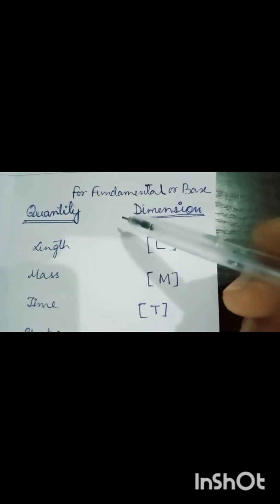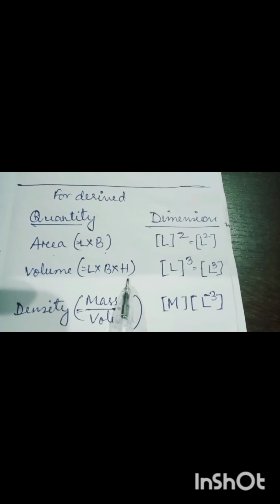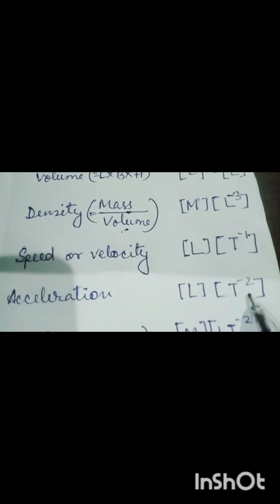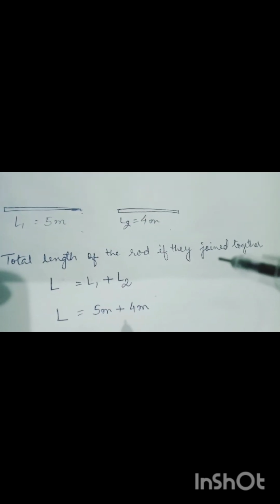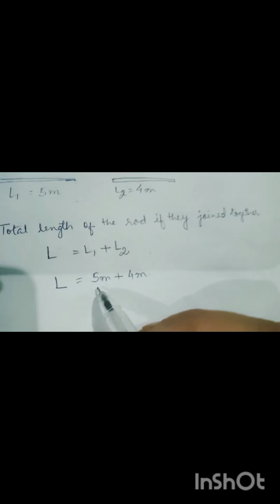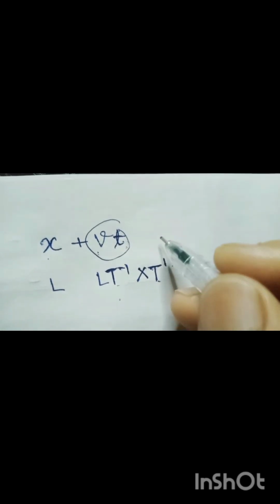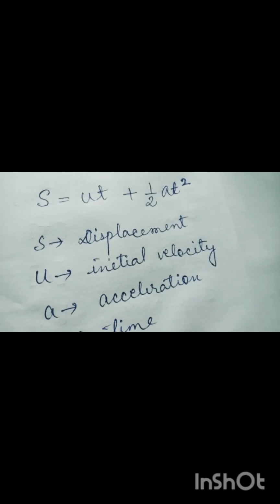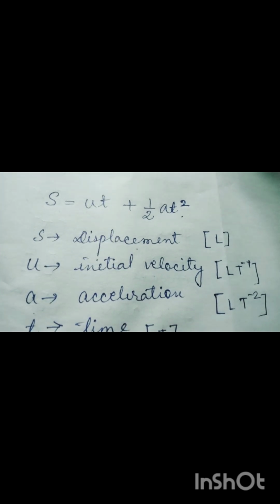Higgs Hunters// Dimensional Analysis// Class 11